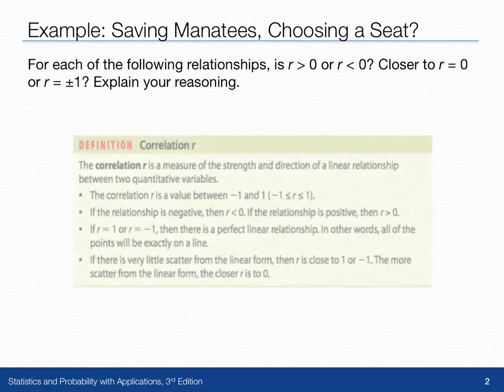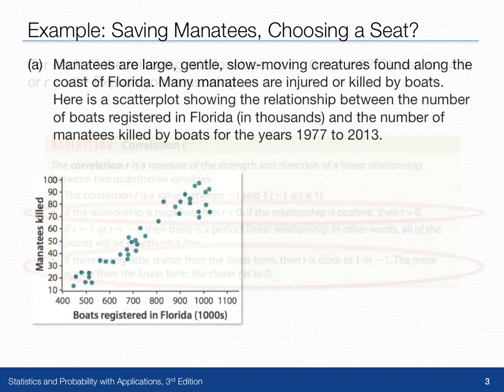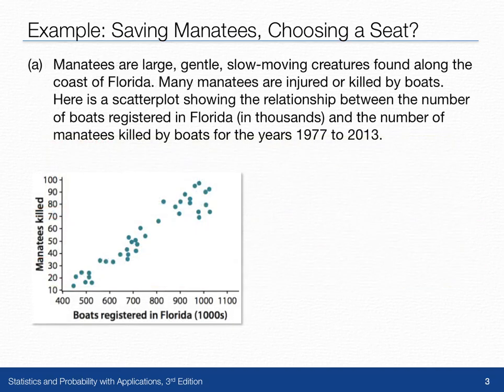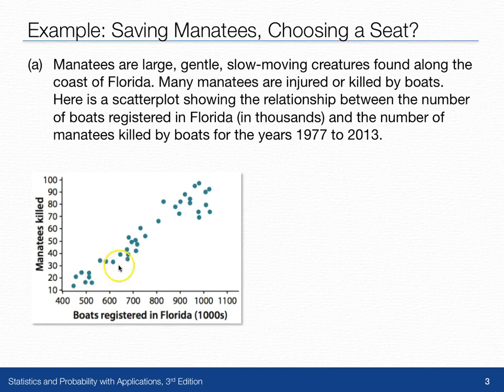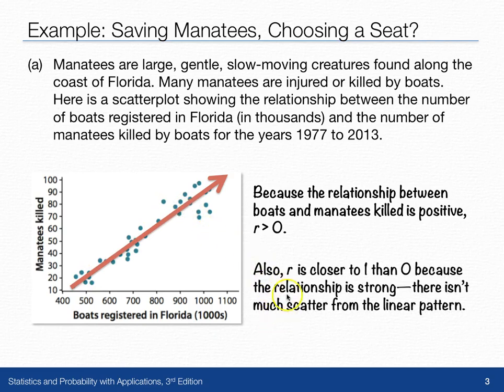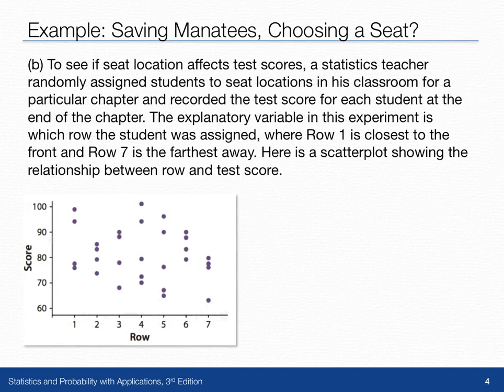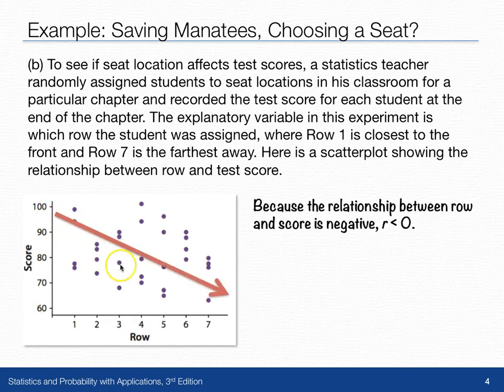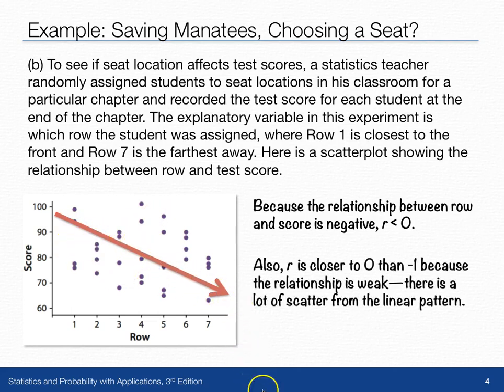SPA3e 2 3Example p115a